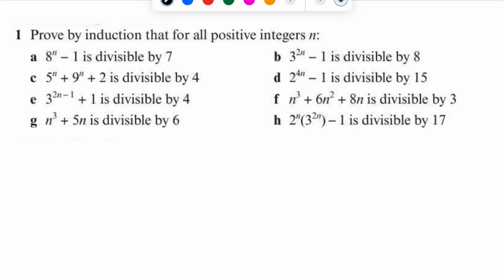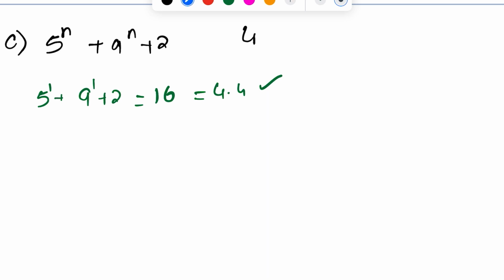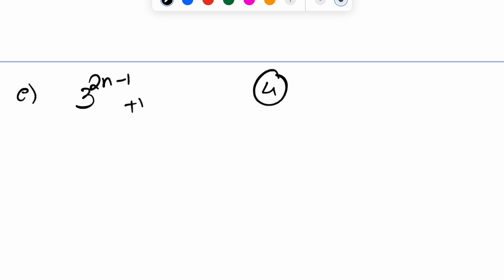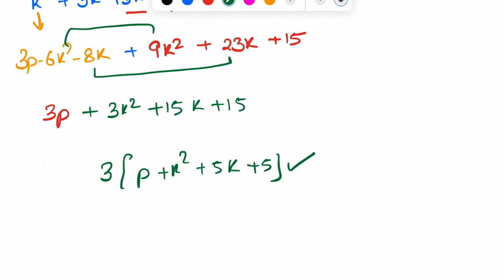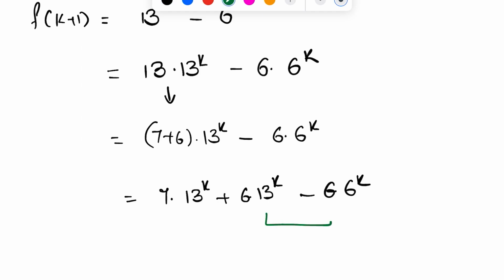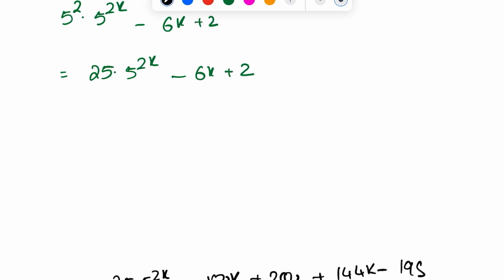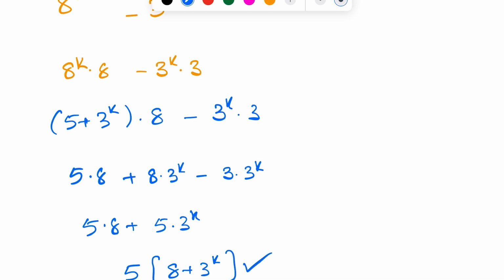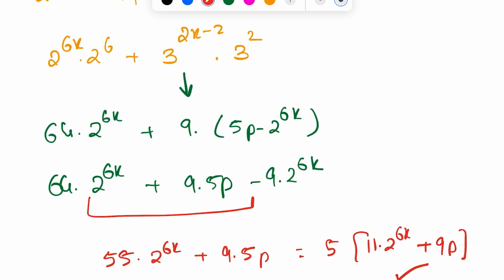Mathematical Induction Divisibility Test \]7]